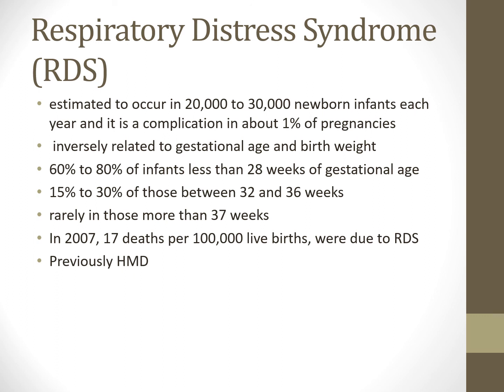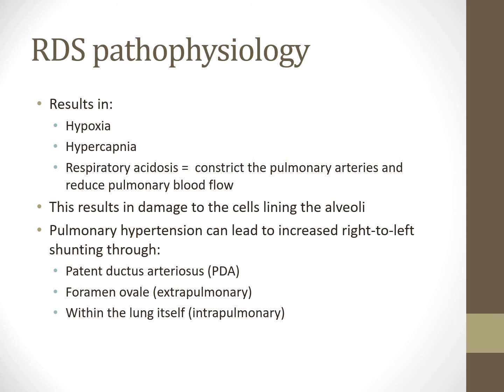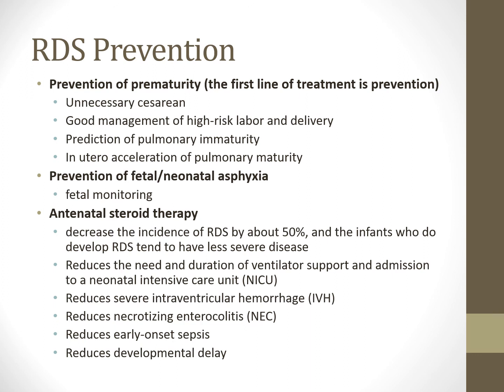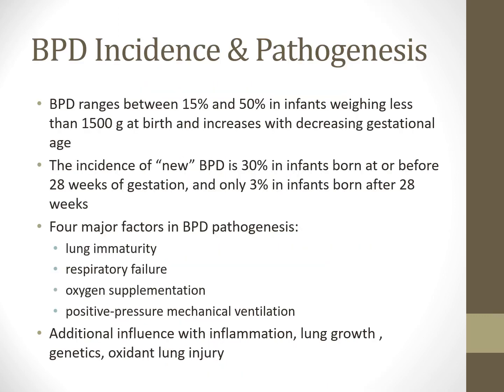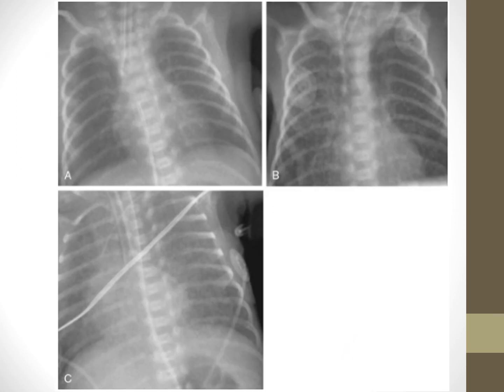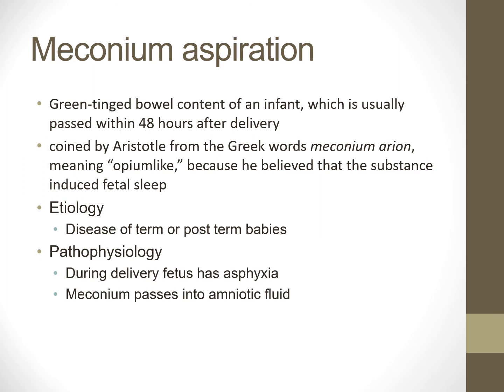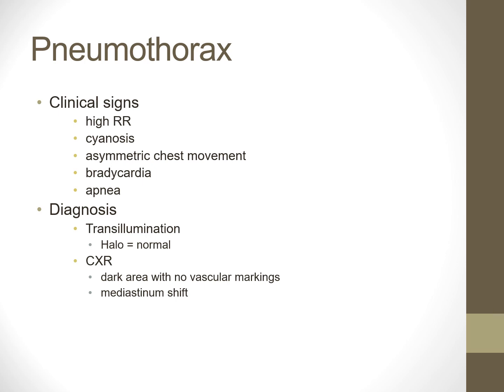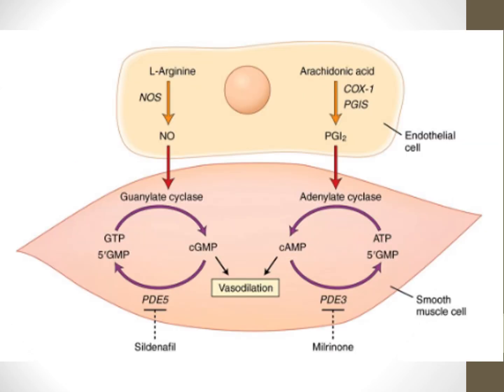Neonatal Pulmonary disease online